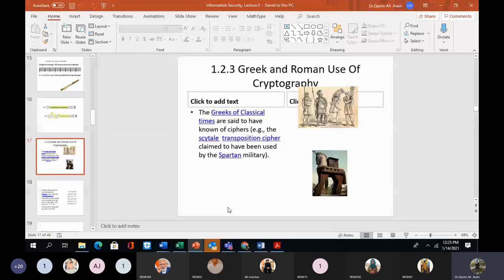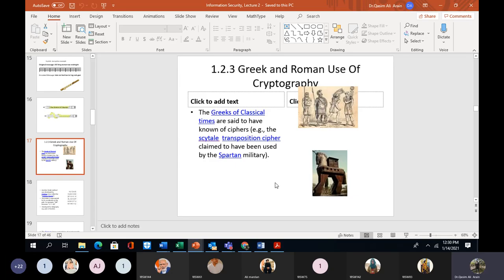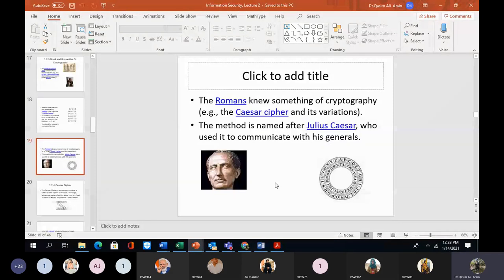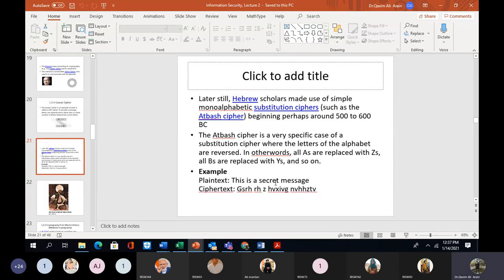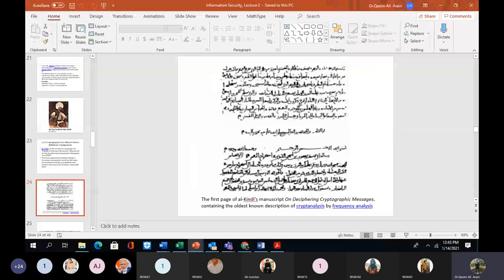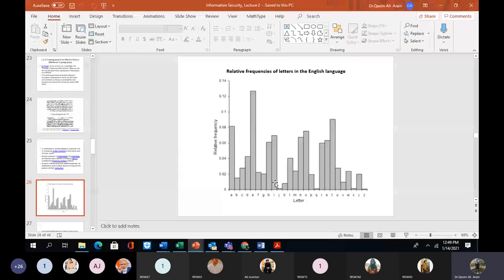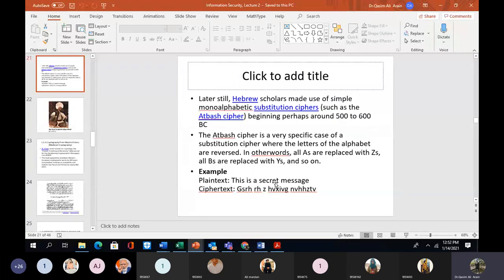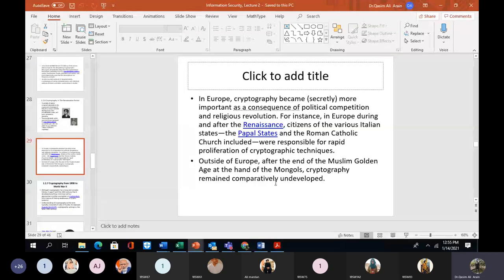Lec 3 | History Of Cryptography | Greeks | Romans | Polybius | Ceasar cipher | Hebrew | Al-Kindi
In this Lecture, you will learn about the different periods of Cryptography that how it ever over time, and the person behind them in full detail.